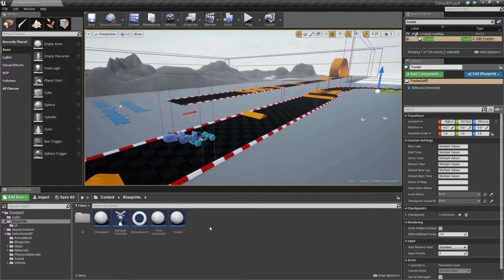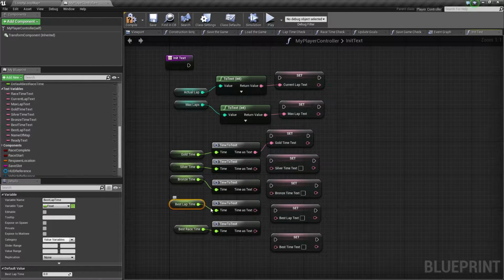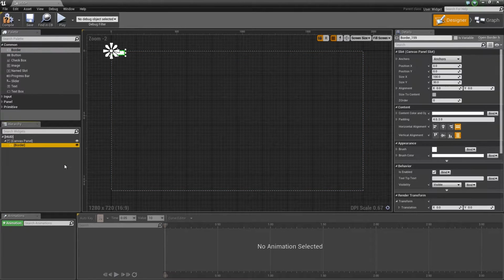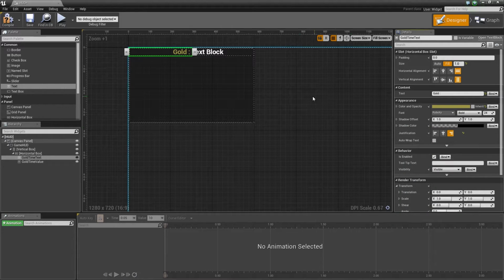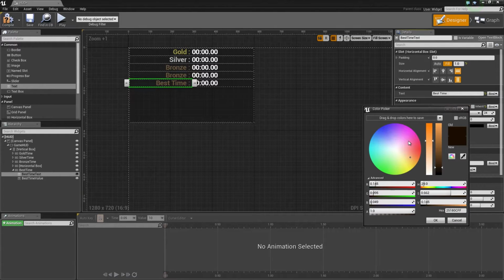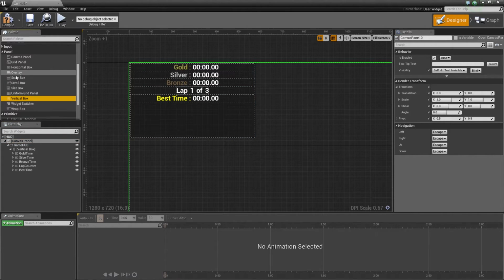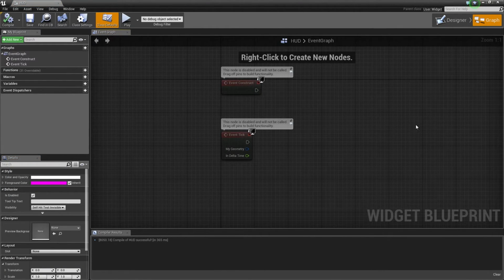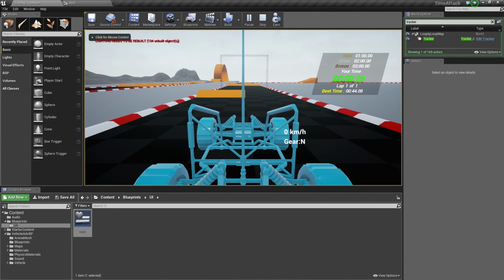BP Time Attack Racer: In-Game HUD Creation | 11 | v4.8 Tutorial Series | Unreal Engine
In this video we take our first steps with Unreal Motion Graphics and create our in-game HUD which displays our goals, race time, laps and best race time information. By the end of the video, we are able to test out our HUD and display it in game.

(00:05) - Intro
(00:33) - Converting Floats Values to Text
(05:14) - UI Setup in UMG
(21:46) - MyPlayerController Functionality
(25:33) - Testing